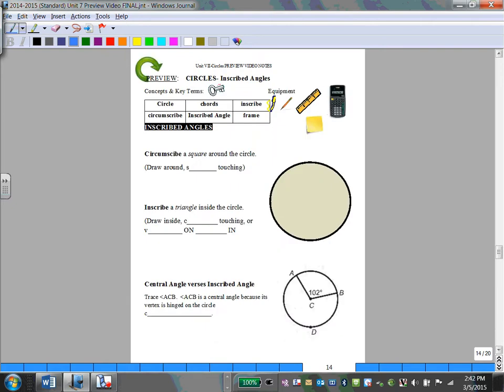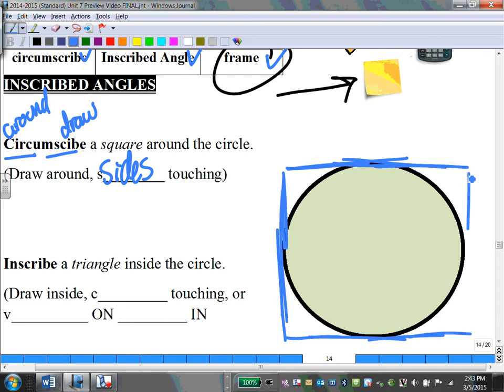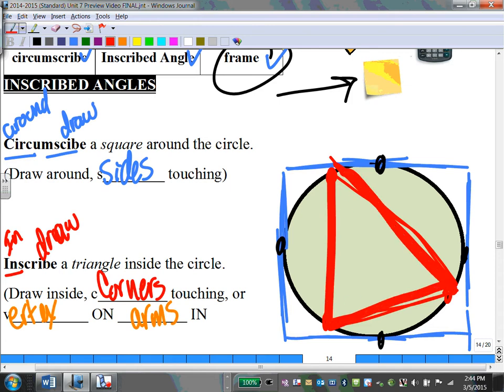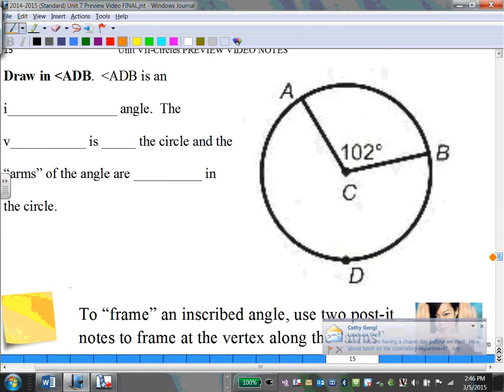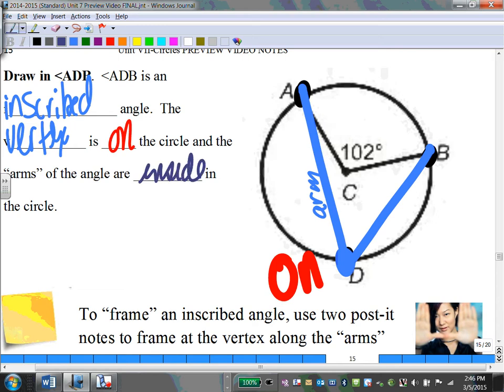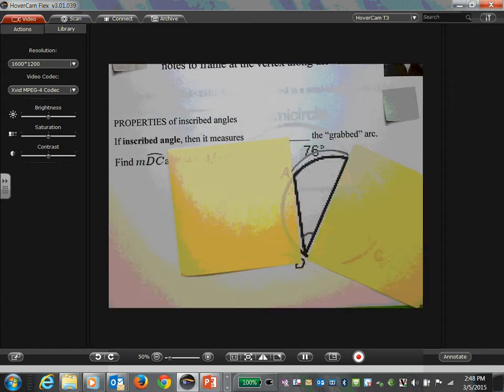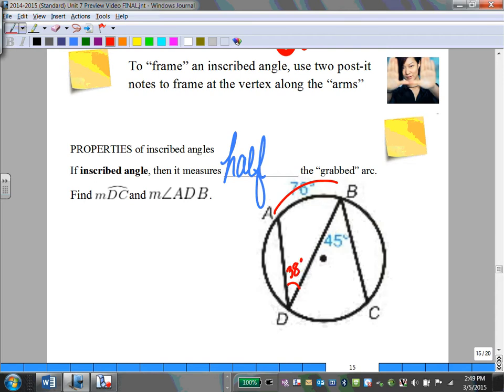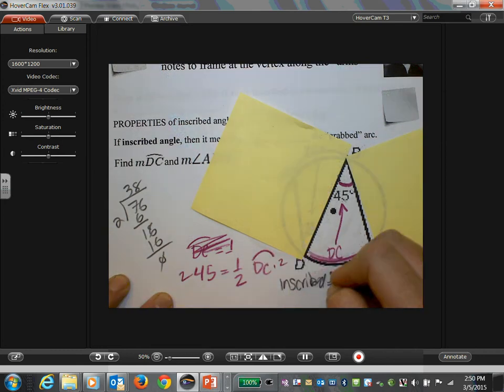Preview Video 7 2 part 1